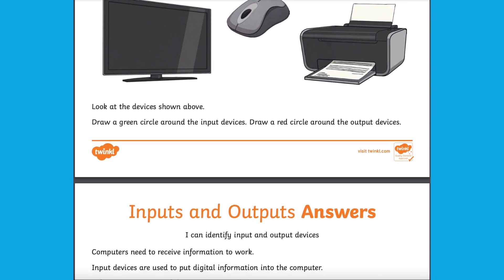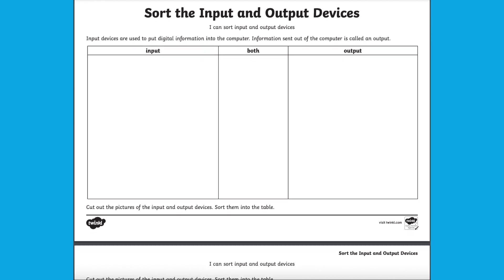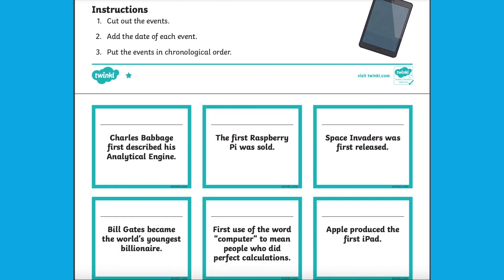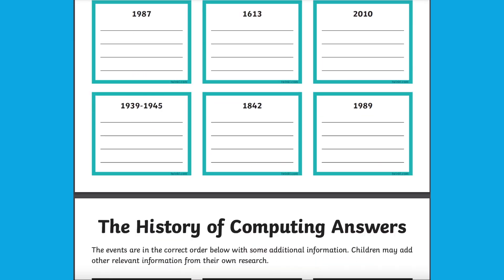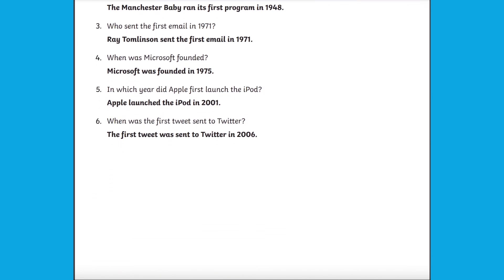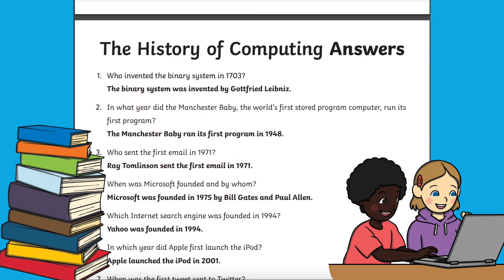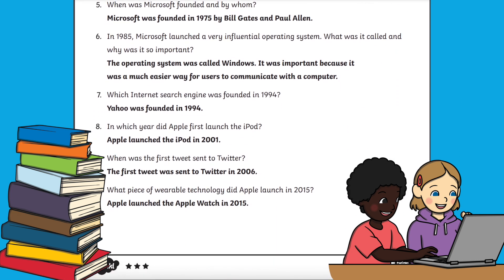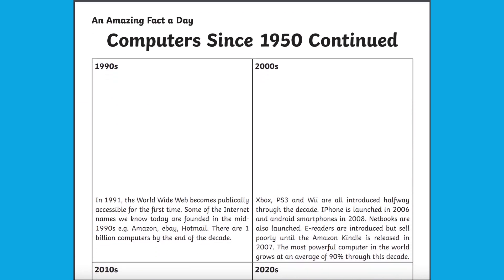Learning About The History of Computing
In this video, Twinkl Teacher James shares some fantastic resources about how to teach the history of computing.

0:00 Introduction
0:27 Input and Output Worksheet
0:55 History of Computers Worksheets
2:05 Outro